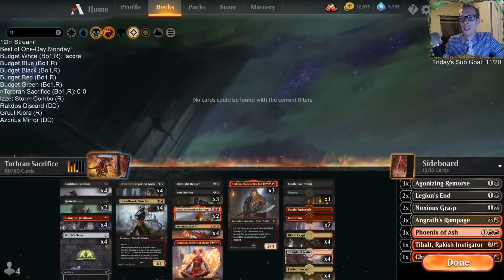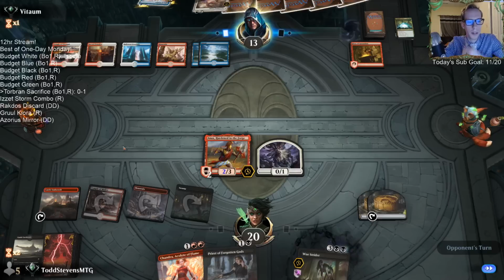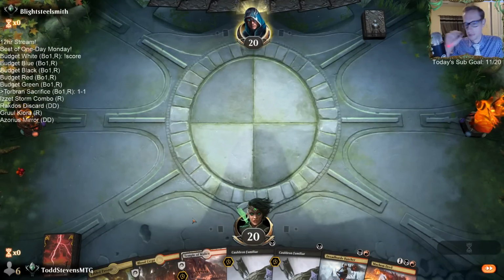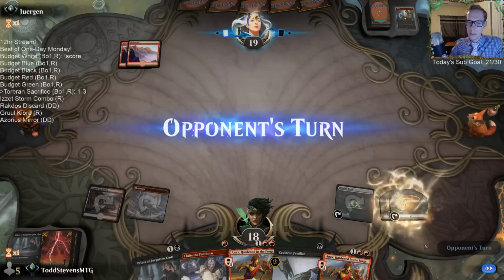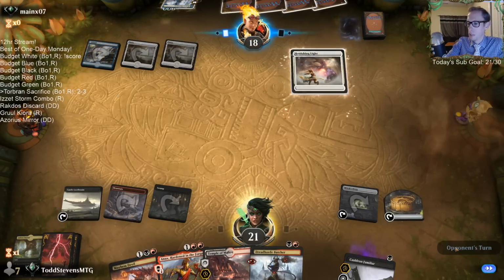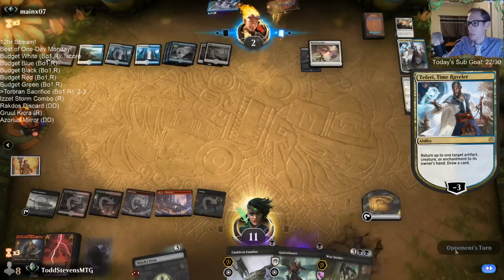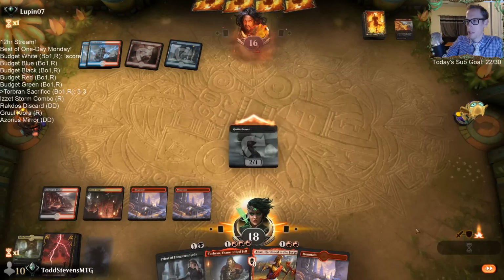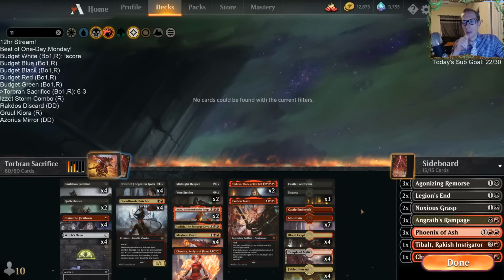Torbran Sacrifice: Anax and Torbran in the Sacrifice deck!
Ranked w/ Torbran Sacrifice! MTG Arena - Best of One Standard, 2/3/20